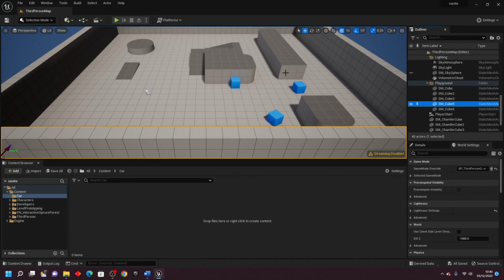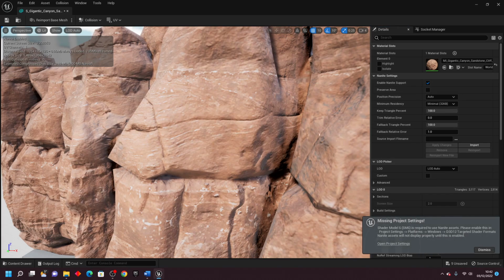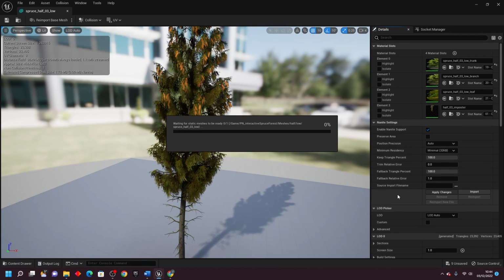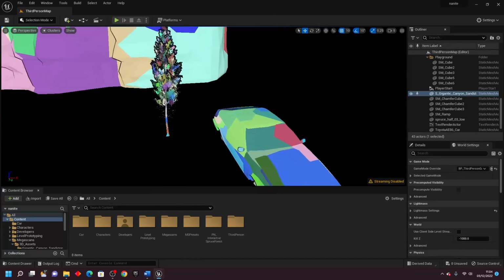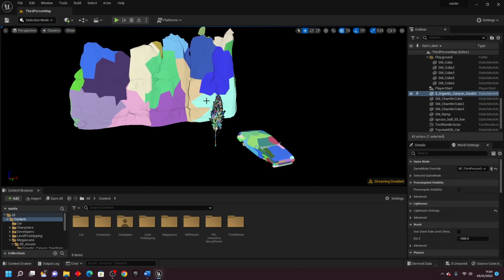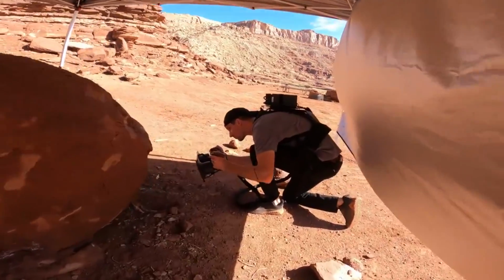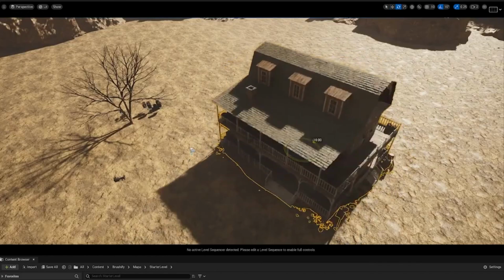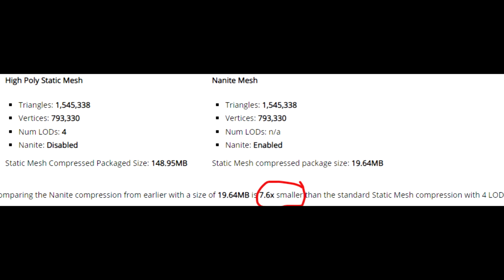How To Use Nanite In Unreal Engine 5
📚 Chapters
What Is Nanite 0:00
How To Enable Nanite 0:22
What Are The Benefits Of Nanite 2:15
Limitations Of Nanite 3:20
When Should You Use Nanite 4:28
Outro 4:57